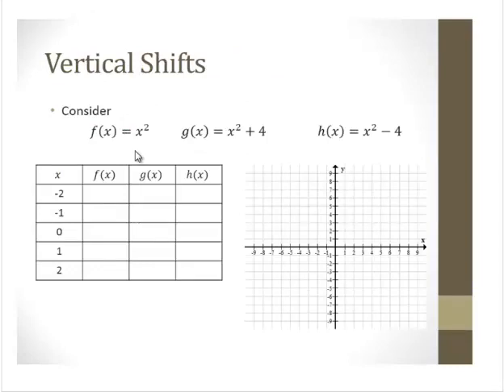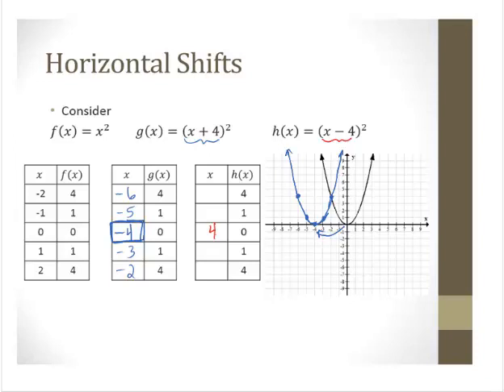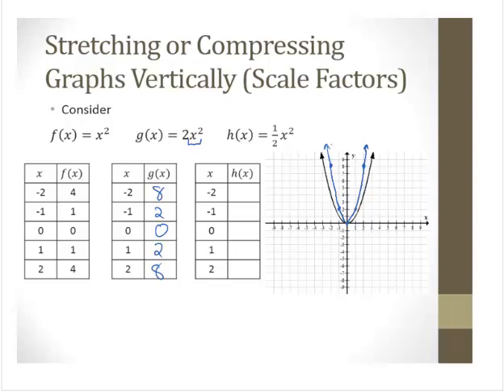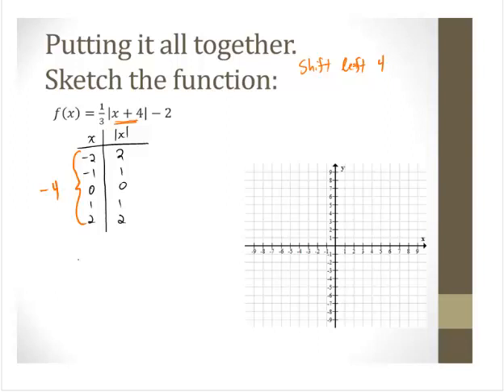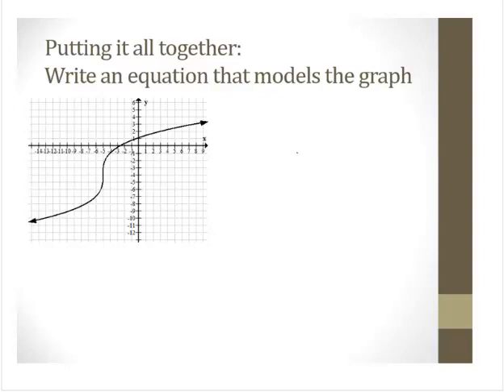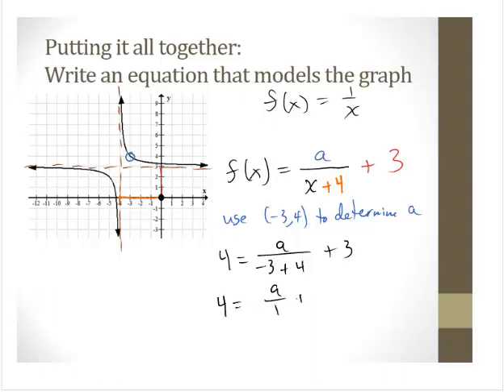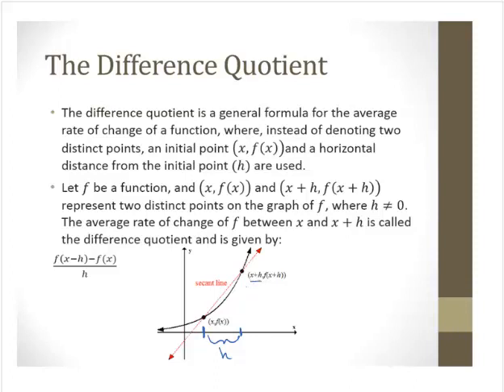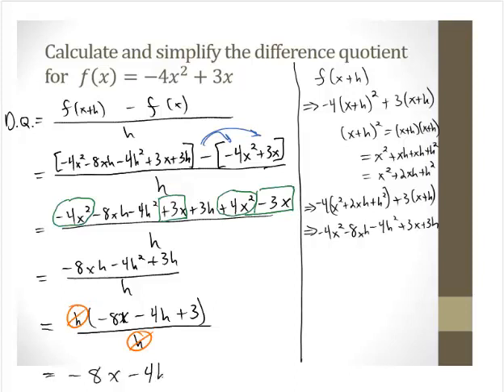CA 3 2